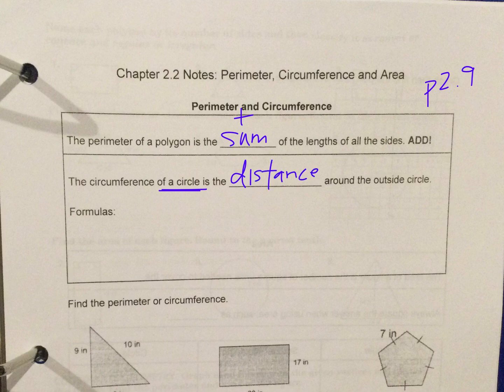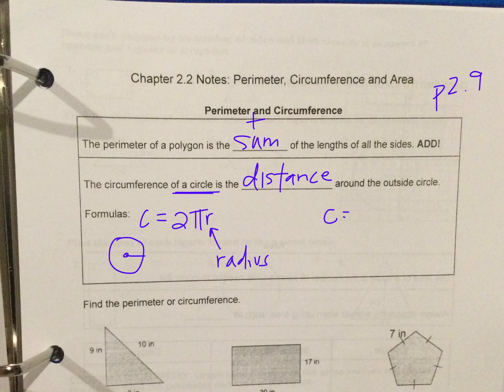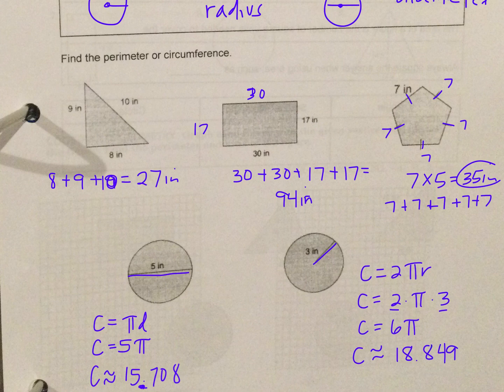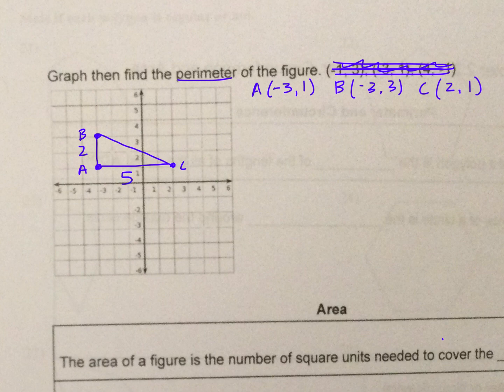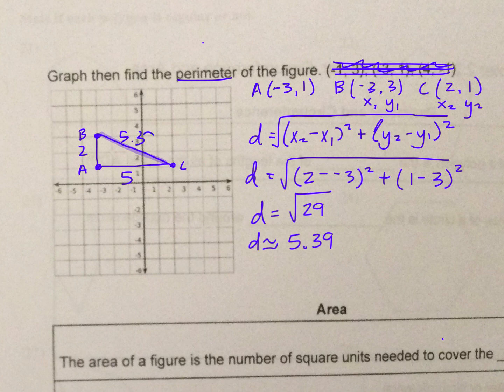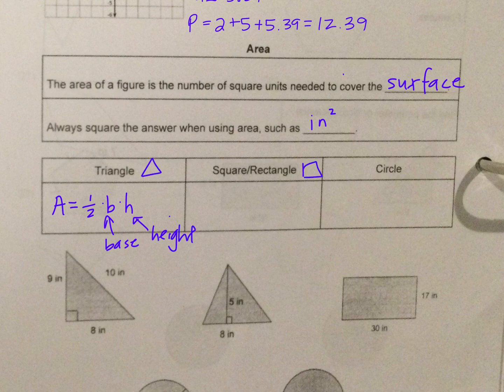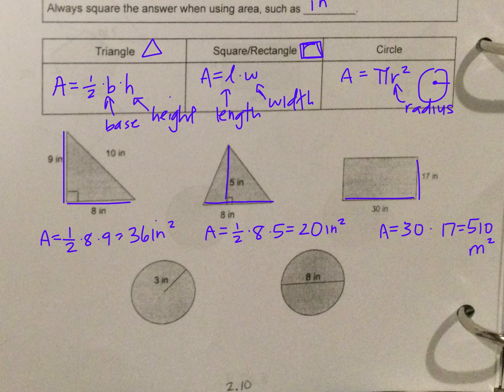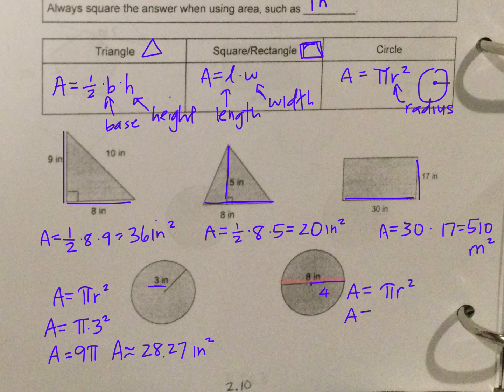2.2 Notes and Practice